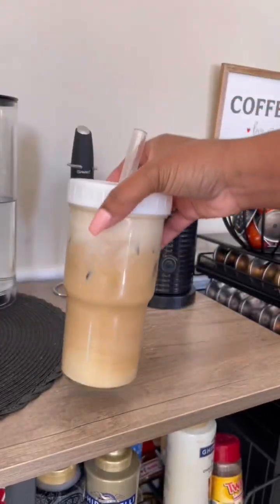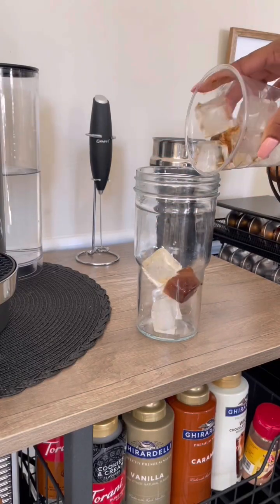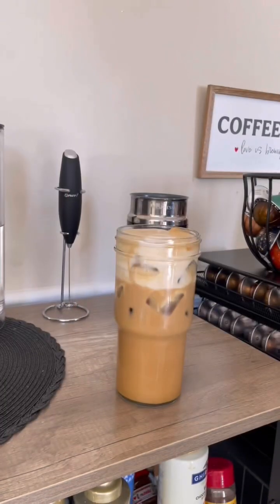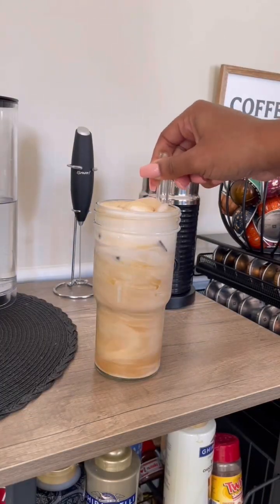Starbucks Apple crisp macchiato recipe